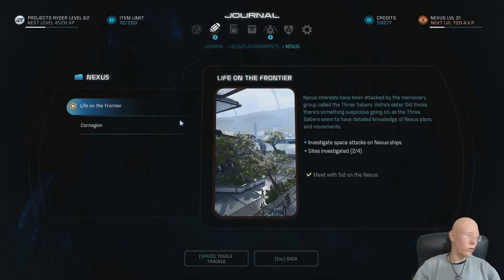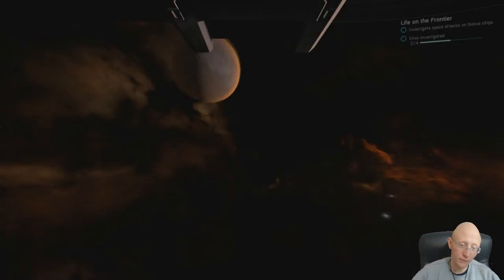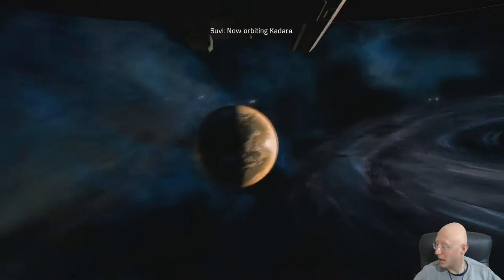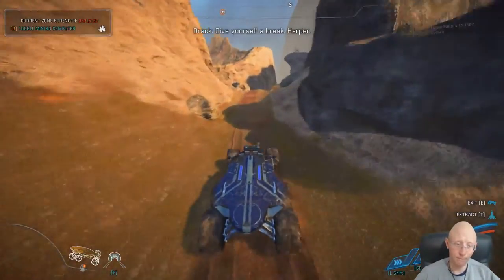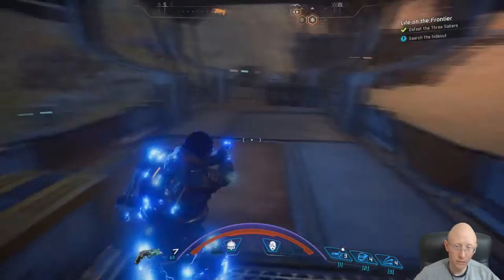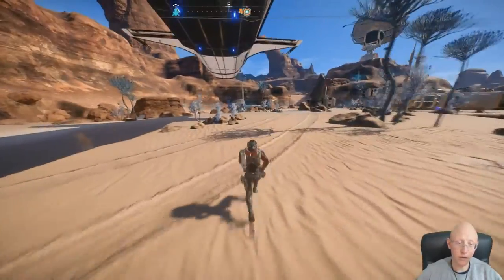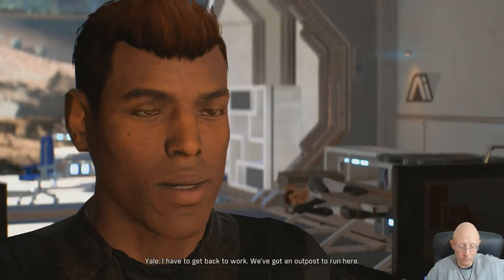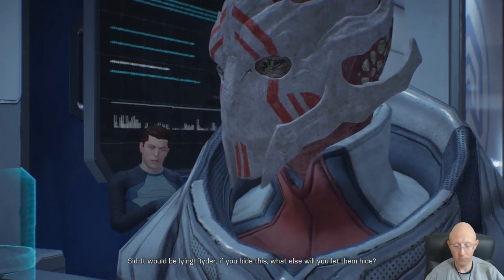What Does Life on the Frontier Look Like | Mass Effect Andromeda | Episode 22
Discovering what life on the frontier looks like.

Welcome to another let's play video of Mass Effect Andromeda with Perseus by Projects, join us on our adventures through games.

Mass Effect: Andromeda is an action role-playing video game developed by BioWare and published by Electronic Arts for PlayStation 4, Xbox One and Microsoft Windows. The game is a spiritual successor to Mass Effect 3 and was released​ in North America on March 21, 2017 and in Europe on March 23, 2017.
It will be the fourth entry overall in the Mass Effect series and the first since Mass Effect 3. The game begins within the Milky Way Galaxy during the 22nd century, where humanity is planning to populate new home worlds in the Andromeda Galaxy as part of a strategy called the Andromeda Initiative.
The player assumes the role of either Scott or Sara Ryder, an inexperienced military recruit who joins the Initiative and wakes up in Andromeda following a 600-year journey.